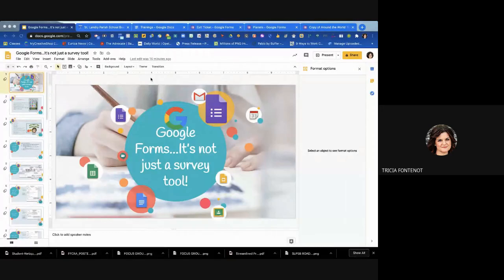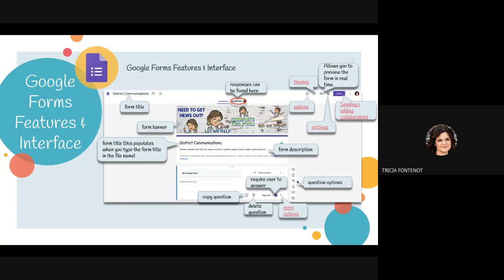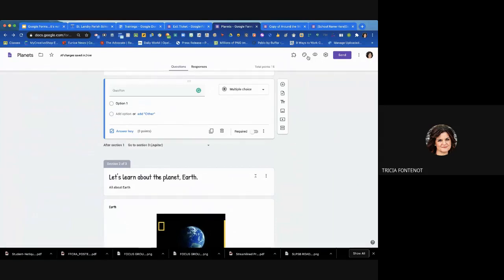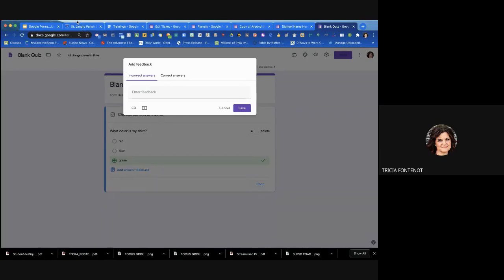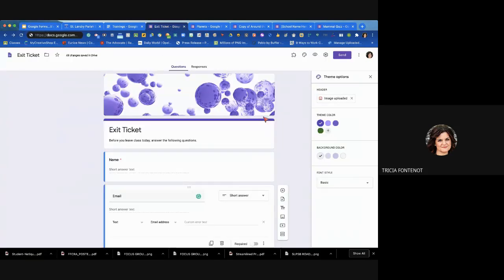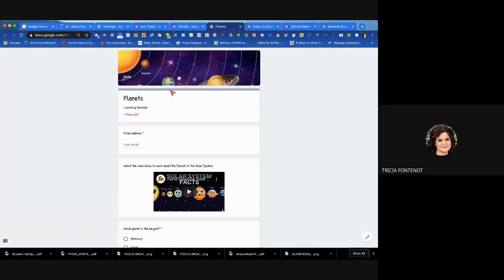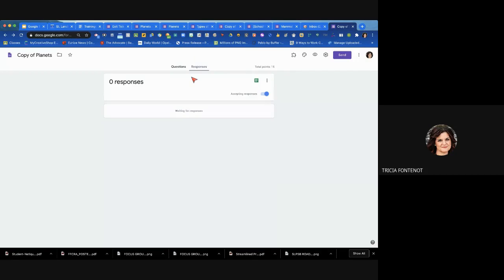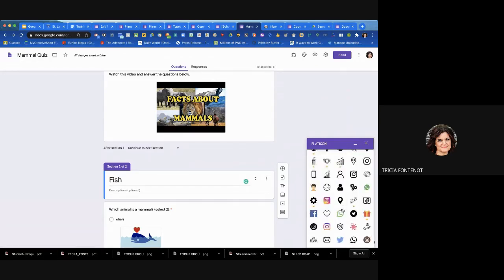Google Forms It's not just a survey tool! 2020 07 07 at 11 01 GMT 7